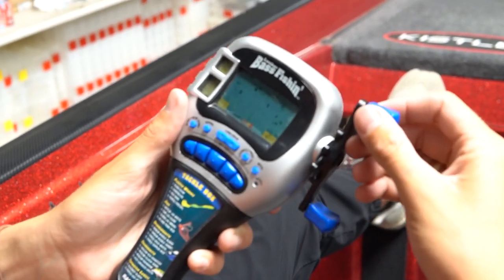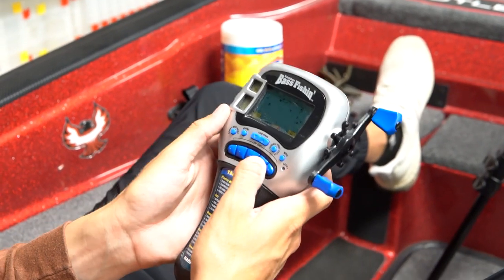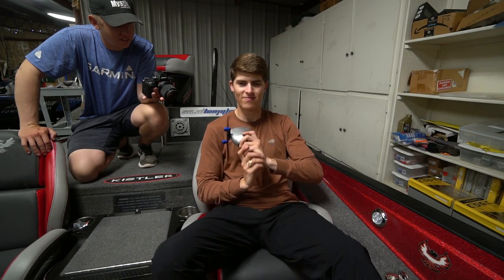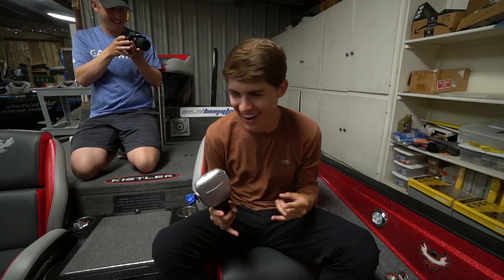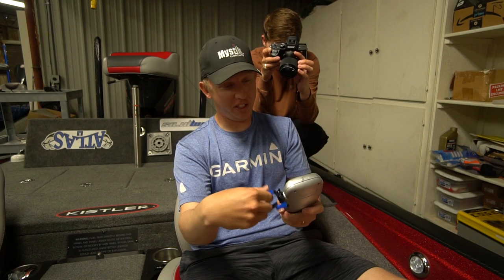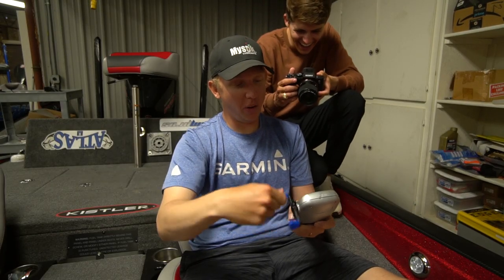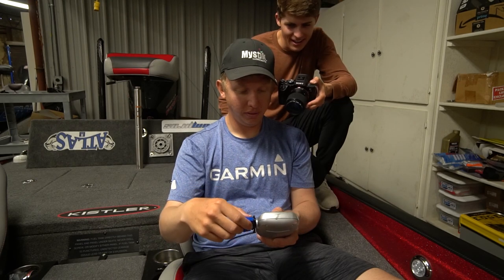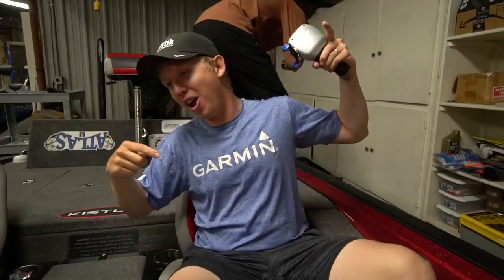Playing INSANE Fishing Videogame Vs. ACTUAL PRO Fisherman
During this time, a lot of people are going back to playing video games, so it's MY TURN! I am bringing back the classic bass fishing video game, "Lunker Bass Fishing"! Can Alton Jones Jr. beat me in our best 3 fish on this gameboy type game, or will I catch the LUNKER 25lber and beat an actual pro fisherman?